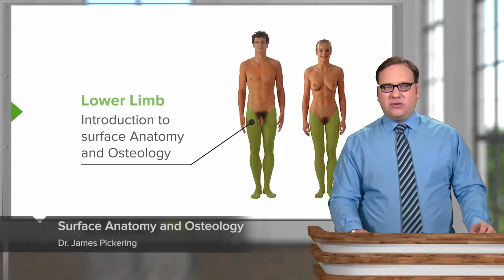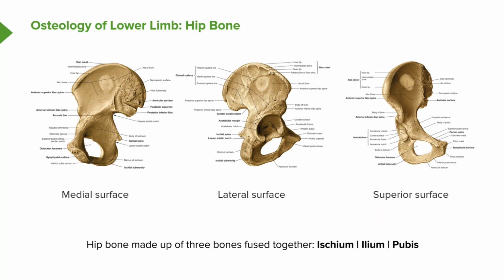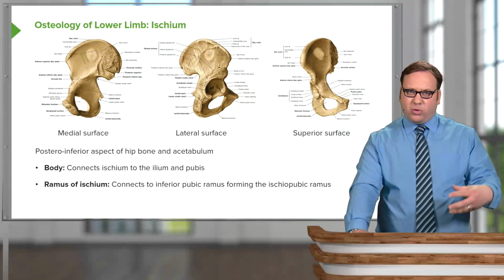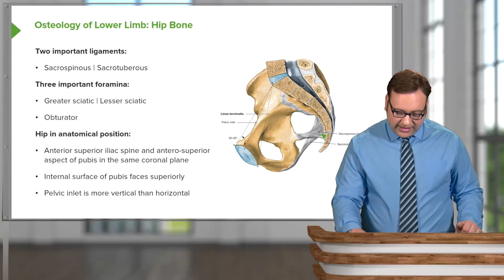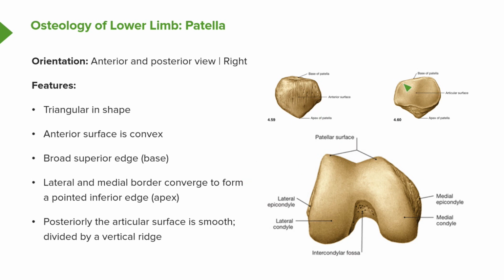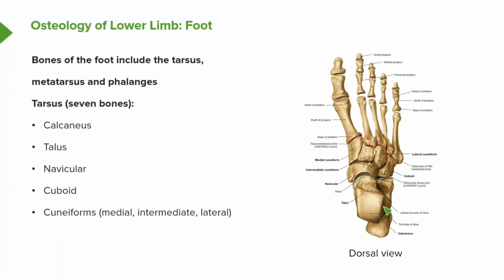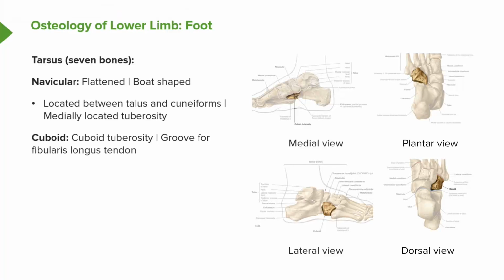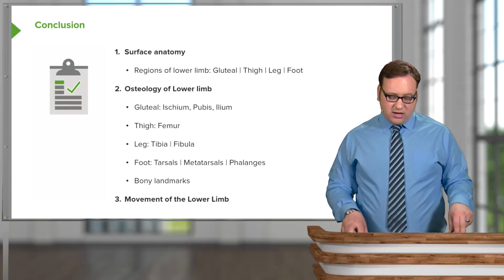01. Bones and Surface Anatomy of Lower Limb